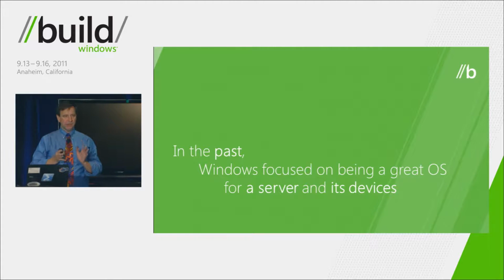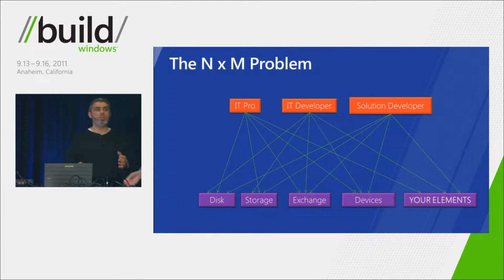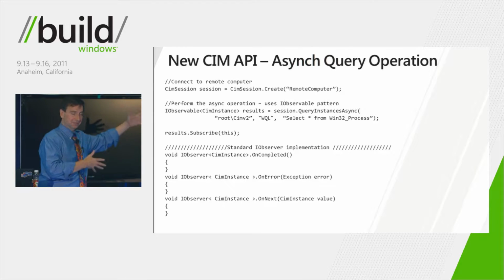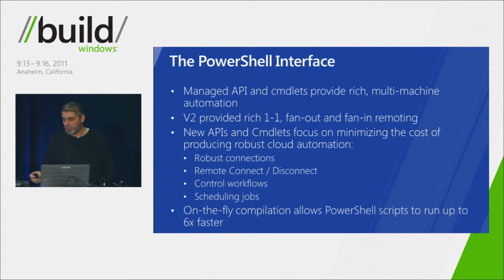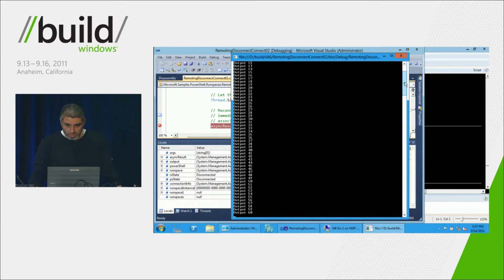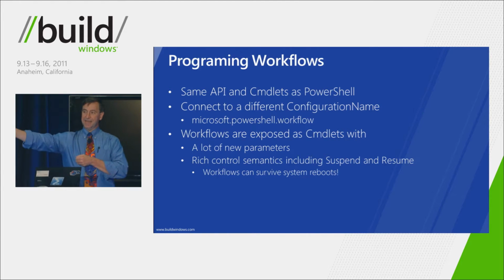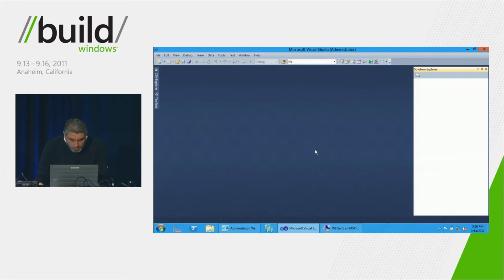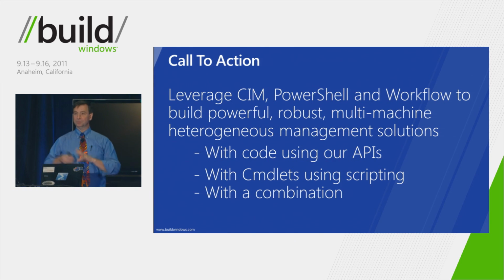Manage a highly efficient environment at scale using the Windows Management Framework WMF